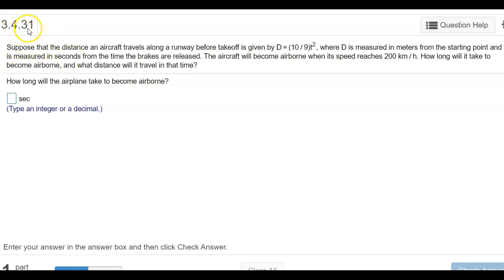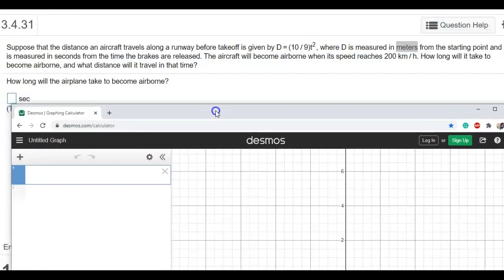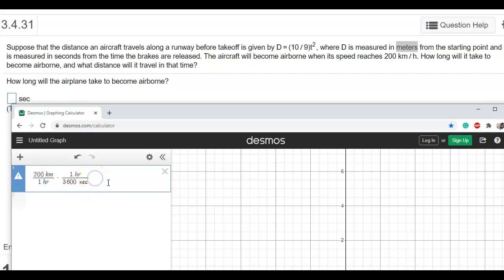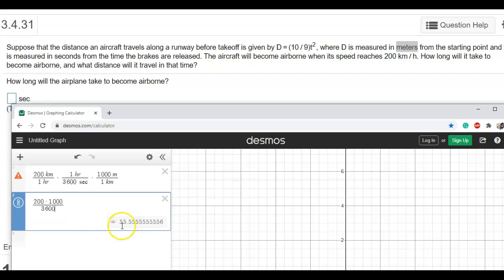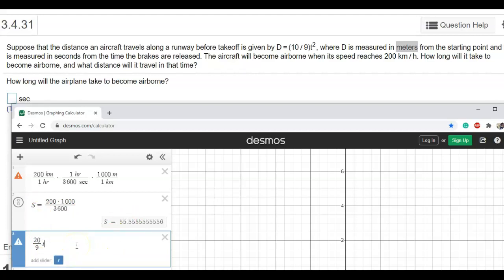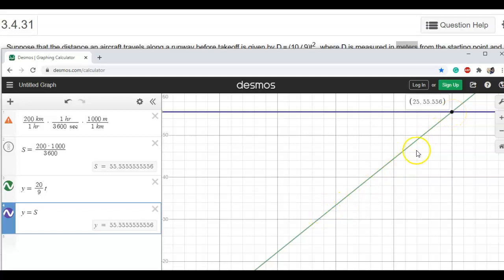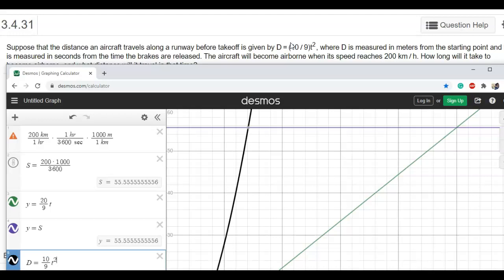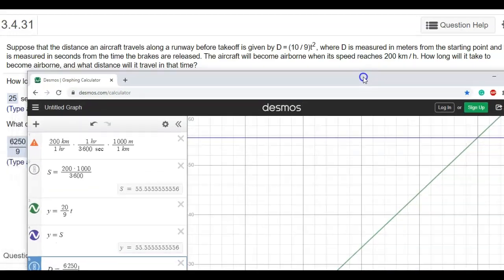MAT 271 3.4.31 HW Example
Distance, Velocity problem with a required unit conversion